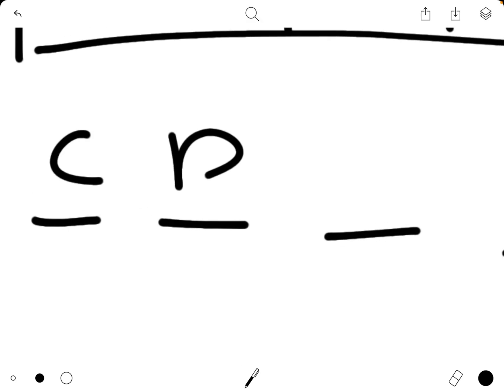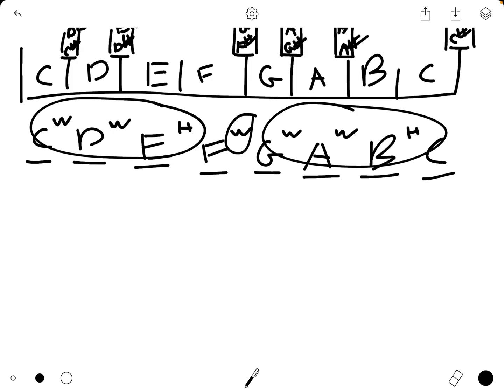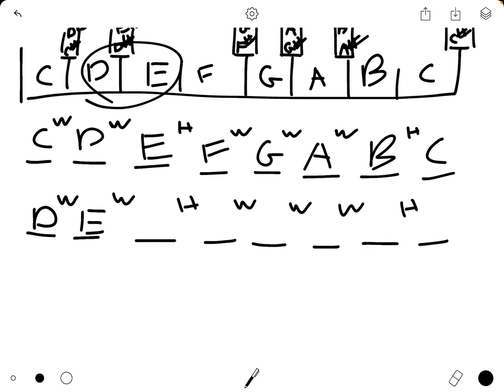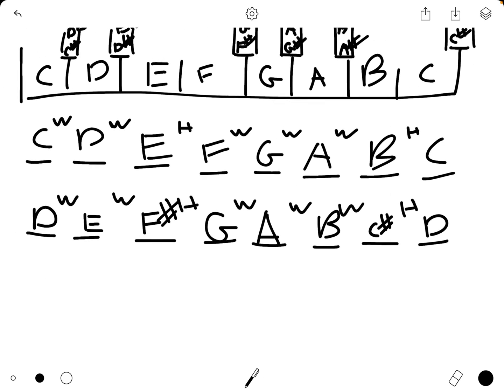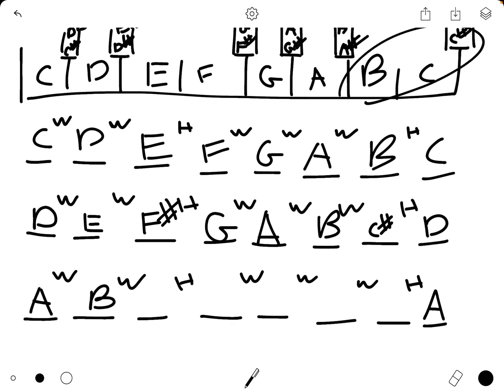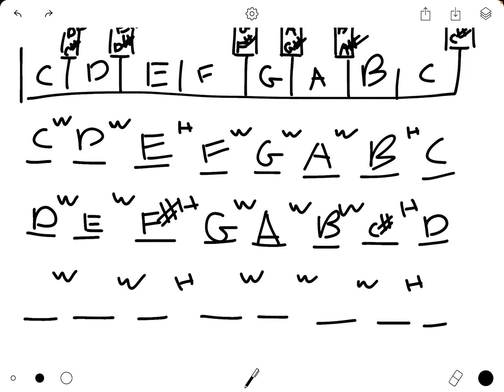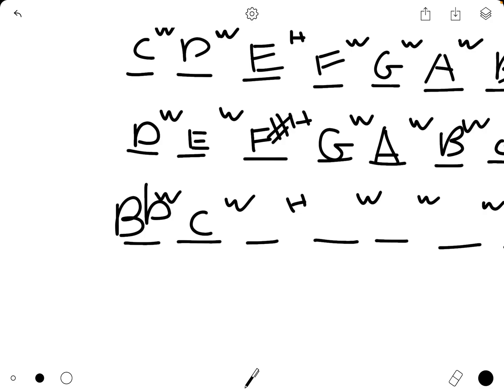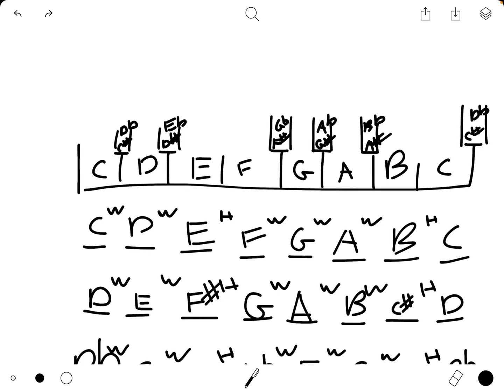Music Theory: Making Scales